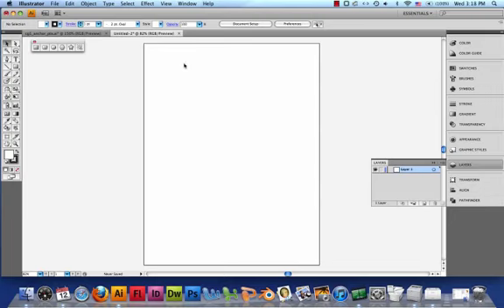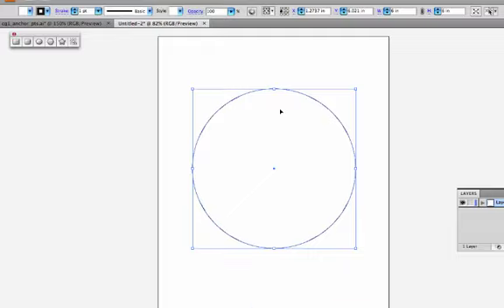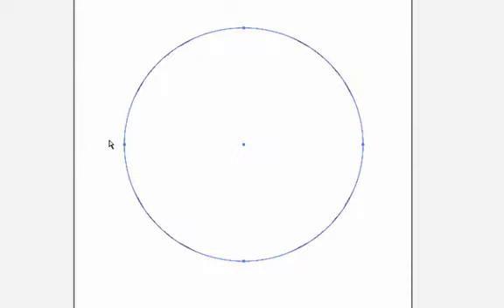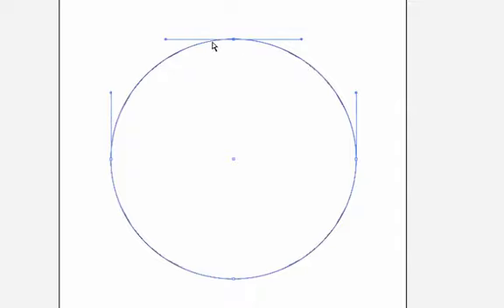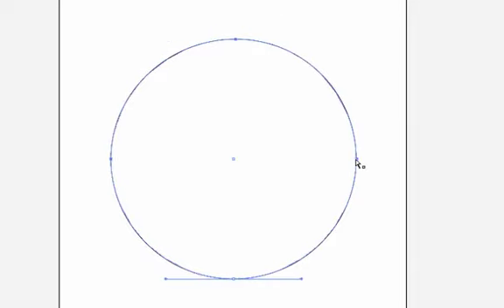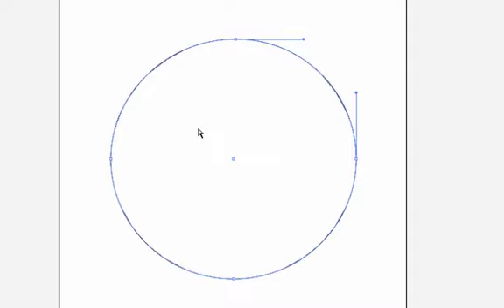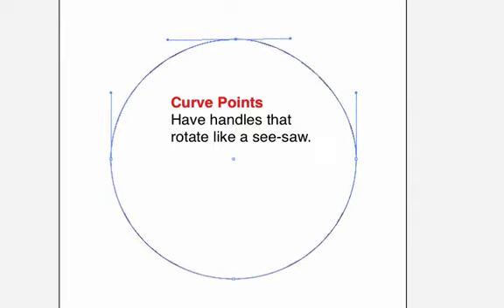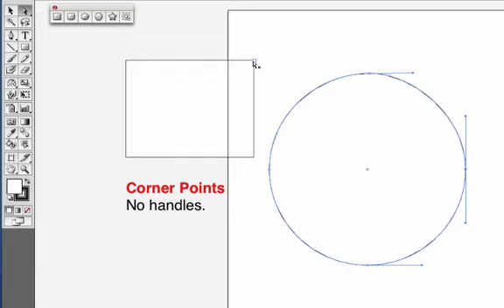Anchor Points Part 1.mp4